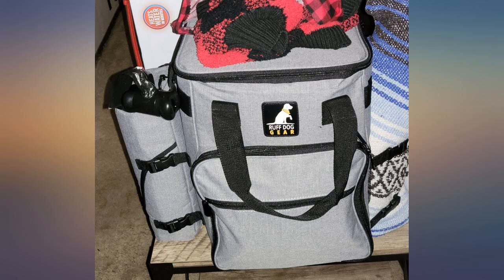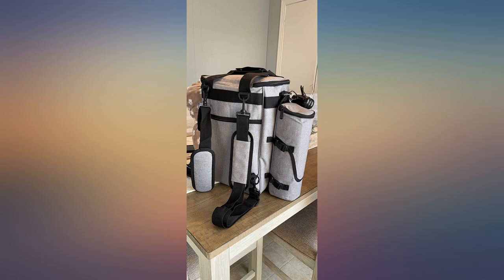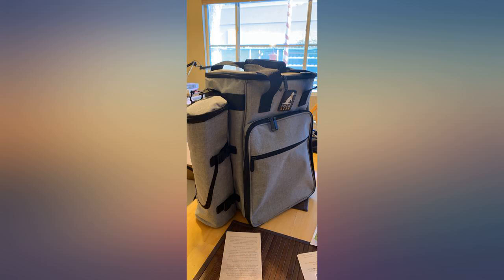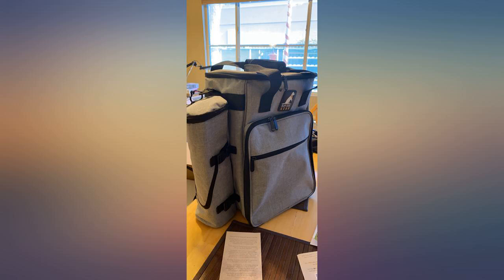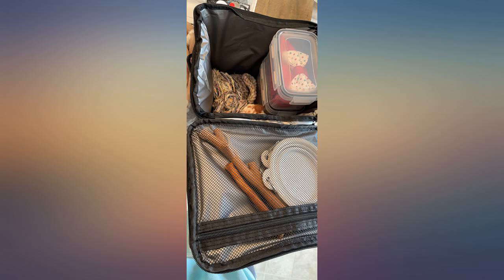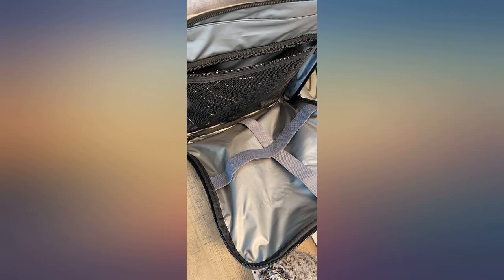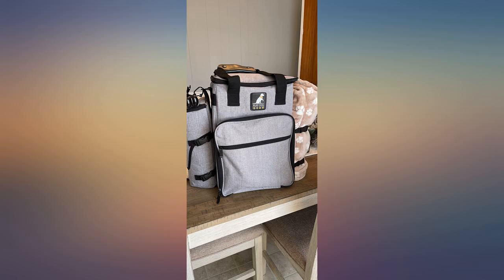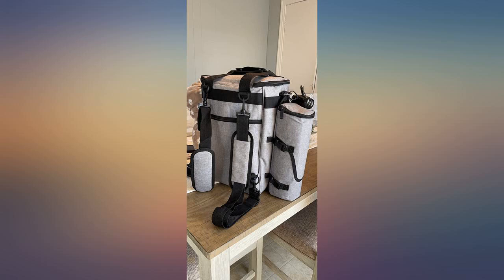Ruff Dog Travel Bag for Supplies - W// Dog Travel Accessories & Water Resistant - review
Ruff Dog Travel Bag for Supplies - W// Dog Travel Accessories & Water Resistant - Pet Travel Bag - Dog Bags for Traveling - Dog Camping Gear - Dog Food Travel Bag - Dog Travel Backpack Overnight

Main Features:
- HAPPIER DOGS mean happy pet parents. Ruff Dog will make tails wag with this large dog travel backpack. The complete dog travel bag that makes going out as a family easy
- GO ANYWHERE from hiking and camping, their favorite park, the beach, to weekend long trips. Pack all their dog travel accessories in our mobile dog gear backpack and have a bark-tastic time!
- LOTS OF SPACE in this dog supply organizer. Use as an overnight pet travel bag for dog supplies. Fits treat, toys, a first aid kit - plus more. Perfect airline approved pet travel tote
- BAG INCLUDES pocket storage for more containers, extra items, a dog food travel bag compartment (can hold 25 cups) to keep food fresh, two collapsible food and water bowls, poop bags with a dispenser. Use as a puppy travel bag or dog diaper bag
- MADE TO LAST dog luggage. Every travel dog bag comes with an adjustable shoulder strap and easy carry handle. Use our dog bags for traveling with your pets for years and ADD TO CART